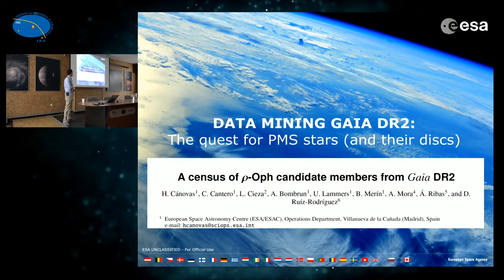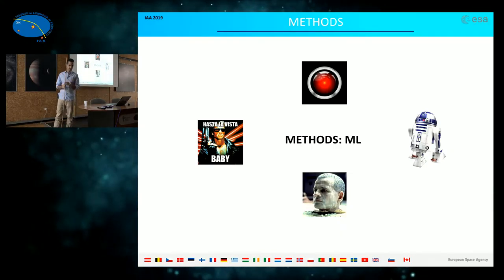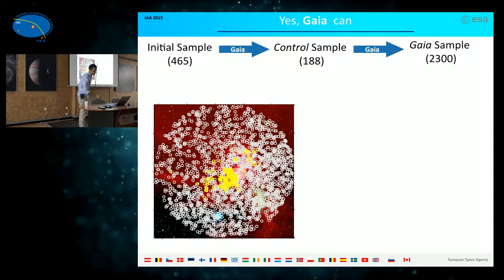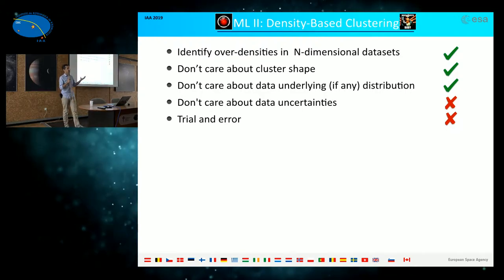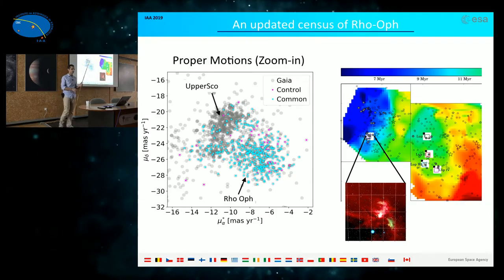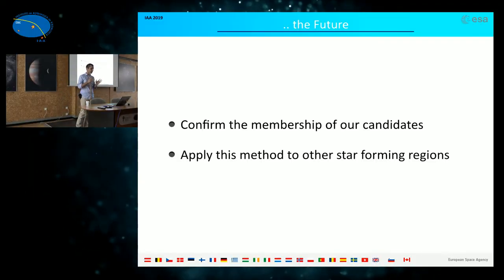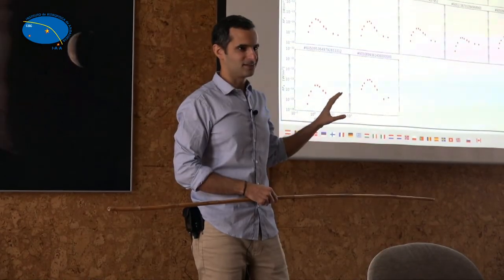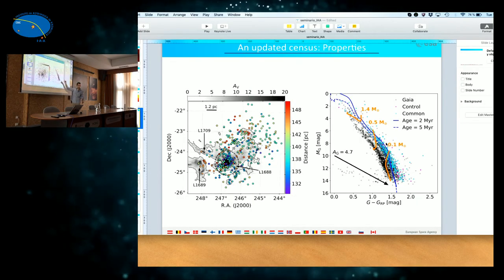Dr. Héctor Cánovas - Data mining Gaia DR2: the quest for Pre-Main Sequence Stars (and their discs)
As the birth-sites of planets, protoplanetary discs have become the object of intense study during the last years. Constraining their typical lifetimes, masses and/or sizes is crucial to understand the process of planet formation. These objects are a natural by-product of early stellar evolution, and therefore a high fraction of Pre-Main Sequence Stars (PMS) are surrounded by a protoplanetary disc. The current census of PMS (and discs) has been...